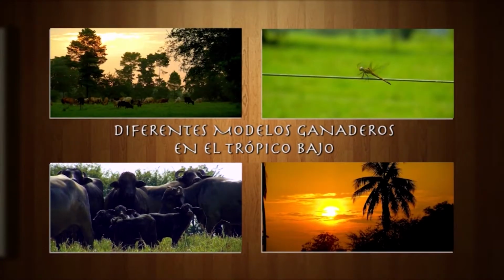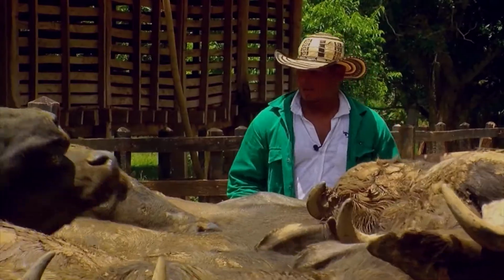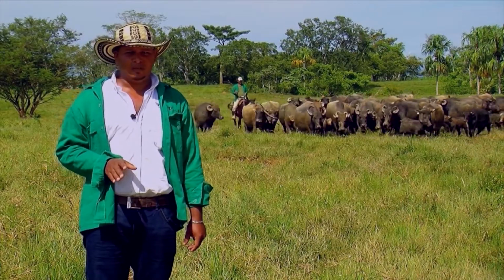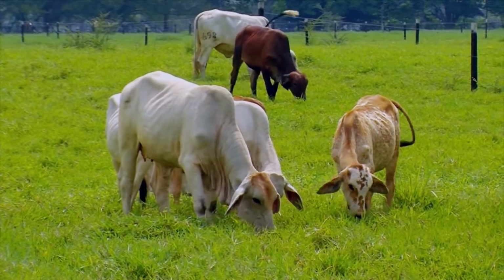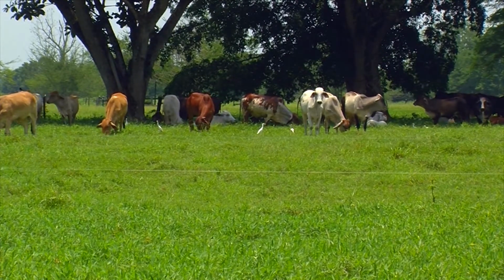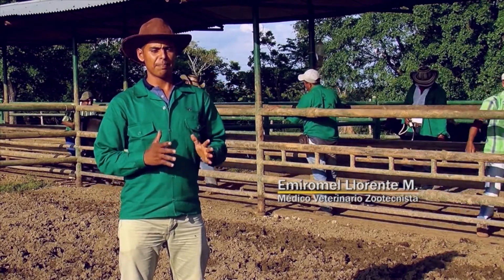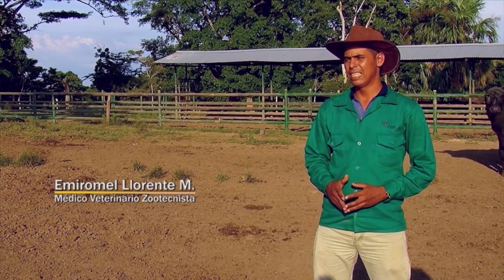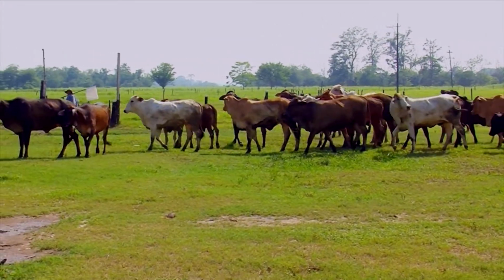Different livestock models at low tropics - TvAgro by Juan Gonzalo Angel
It is said that a four-legged animal that has been one of the most beneficial to men originated in Southeast Asia. It has helped Humanity in our Evolution by providing us with strength and food.

Today the species has been completely domesticated and with better sanitation and production processes. It is a great option for the production of milk and meat. Especially where the environmental conditions are not the best. Today we visited a lifestyle crash located in the municipality of Buena Vista, Florida, to see how they have adapted to the Colombian tropics